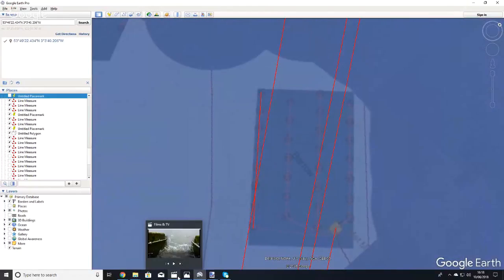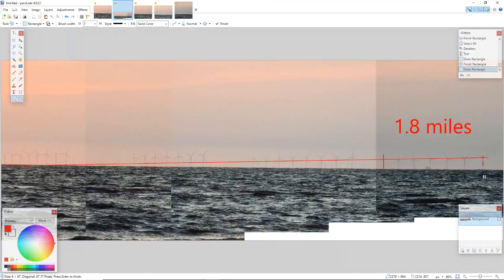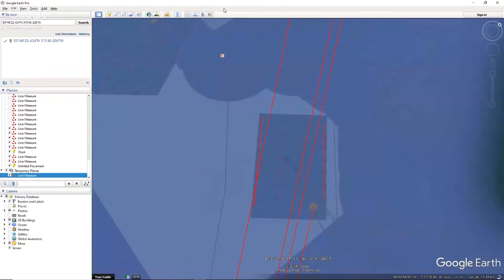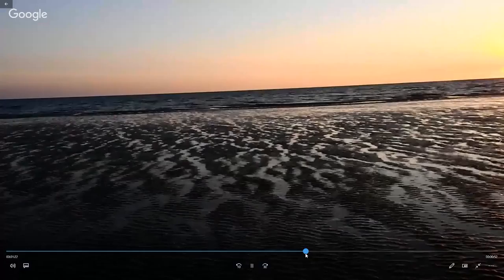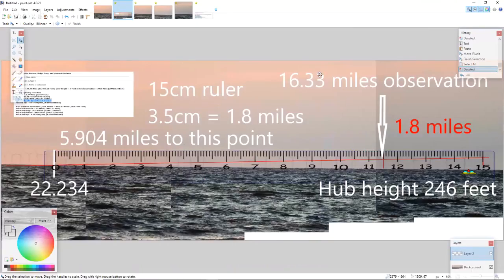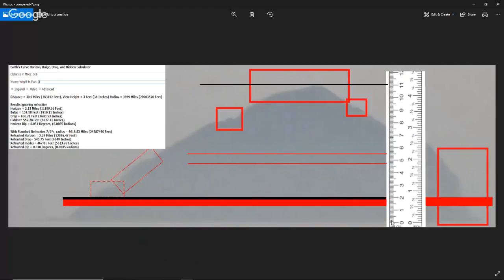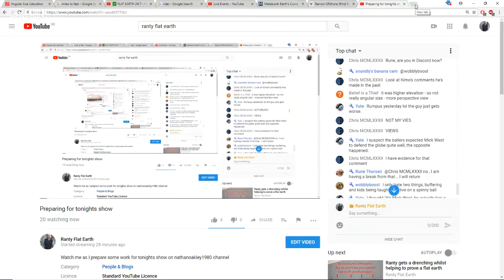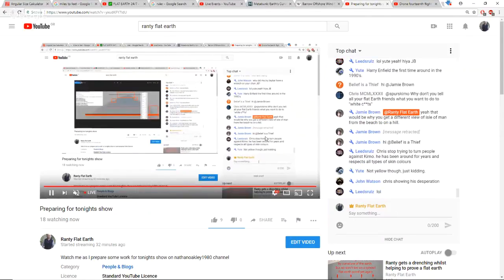Preparing for tonights show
Watch me as I prepare some work for tonights show on nathanoakley1980 channel